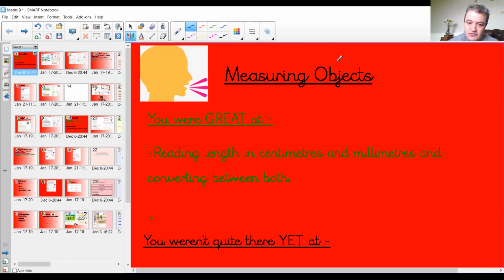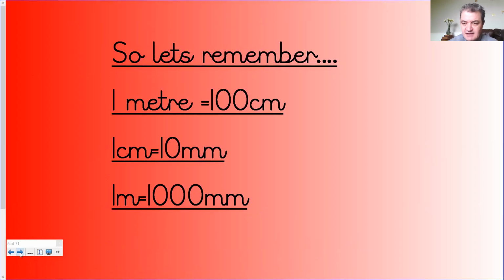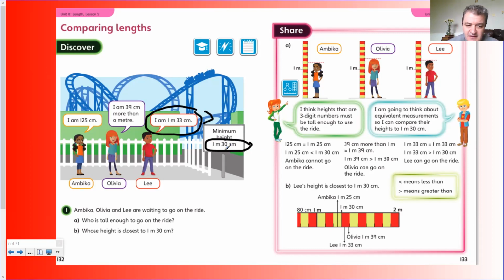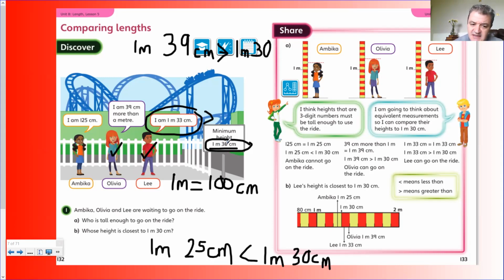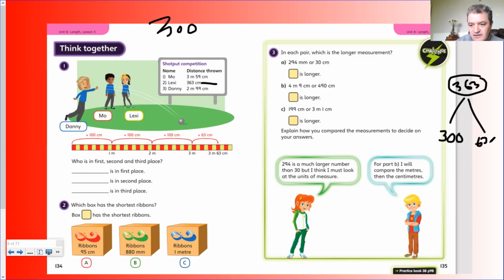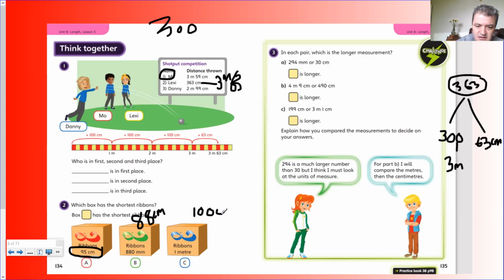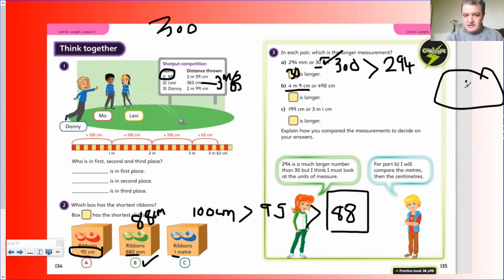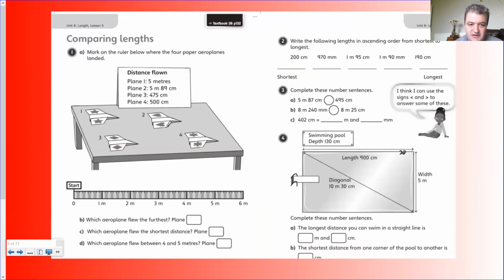Maths 26.01.21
Comparing measurements